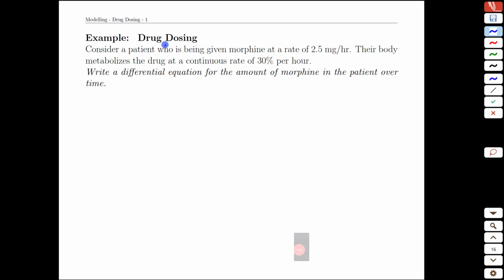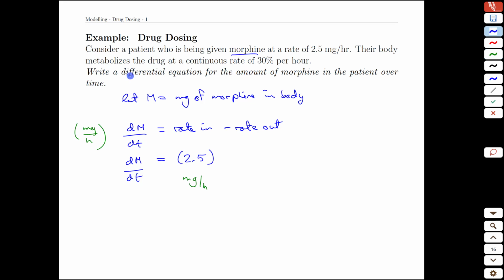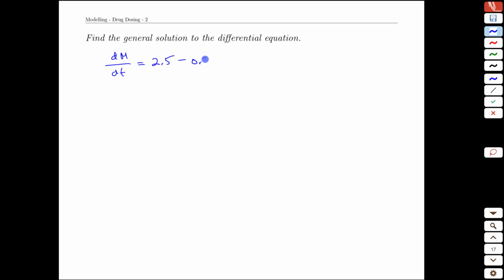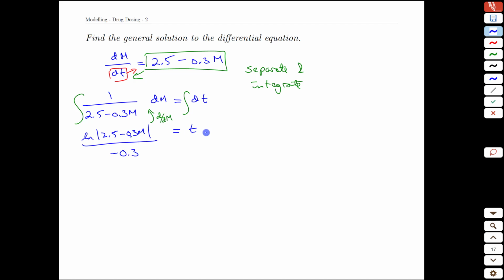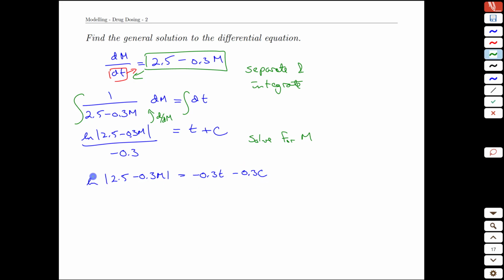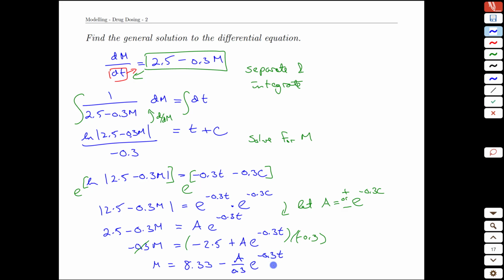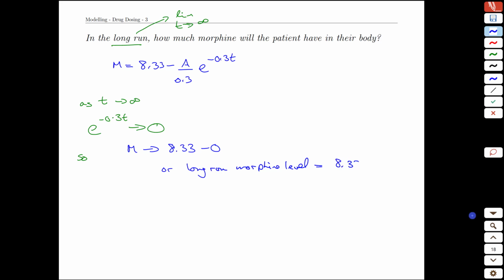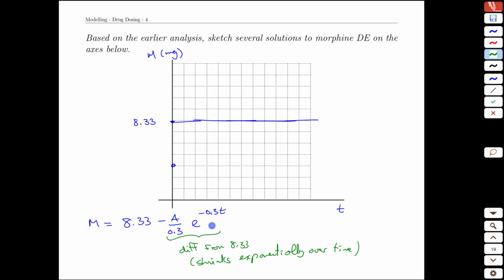Unit 16-5 Modelling-Drug Dosing - MATH 121